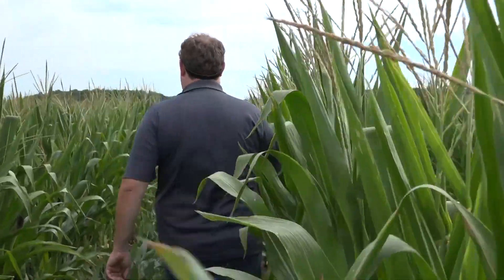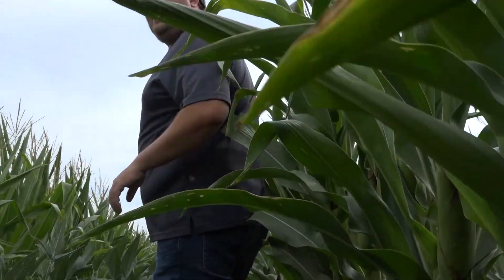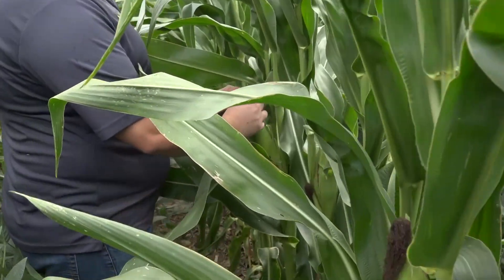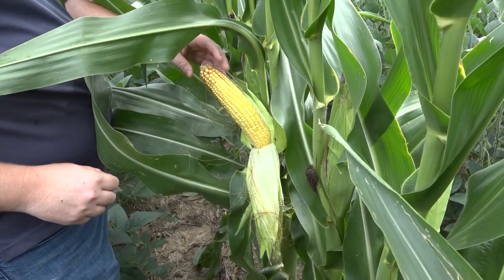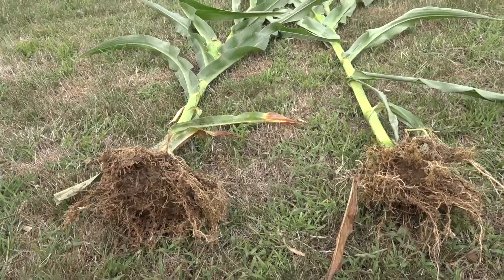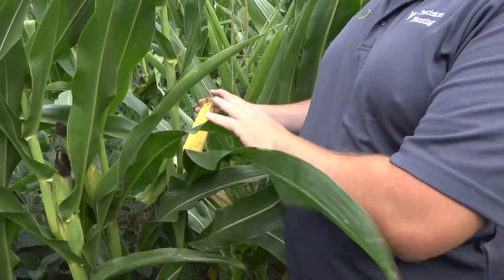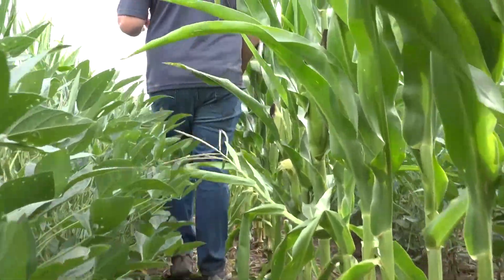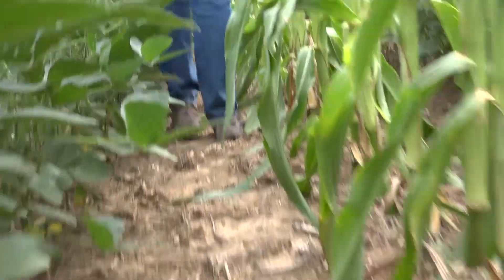Ohio No-Till Virtual Field Day | Josh Yoder - 60 inch corn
As part of the Ohio No Till Council annual field day Josh Yoder is experimenting with corn planted in 60 inch rows and soybean planted in between those rows.  His plan it to evaluate and hopefully harvest both crops.  Bart Johnson visits with Josh about this unique test plot.